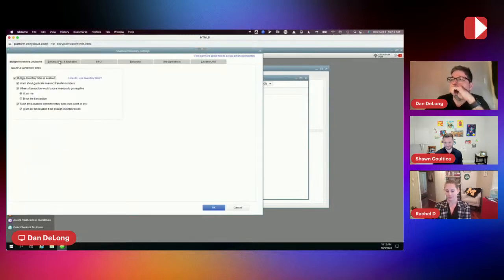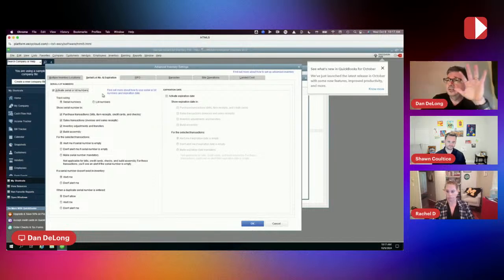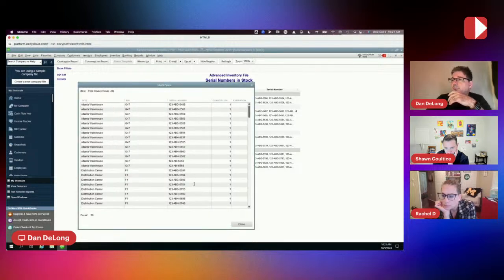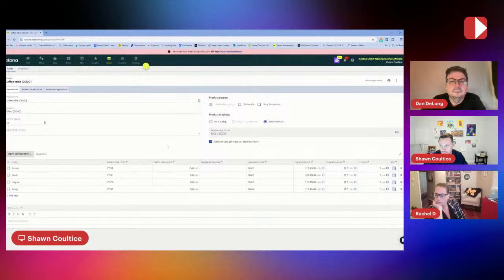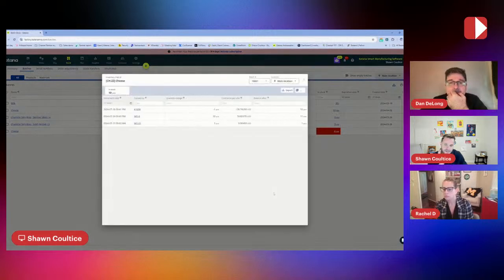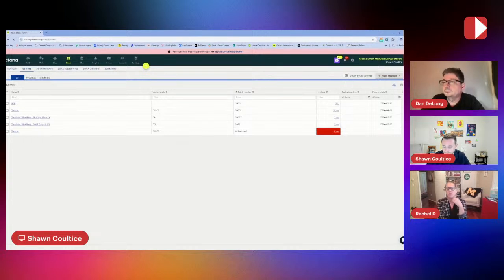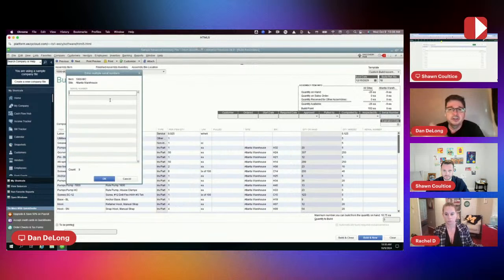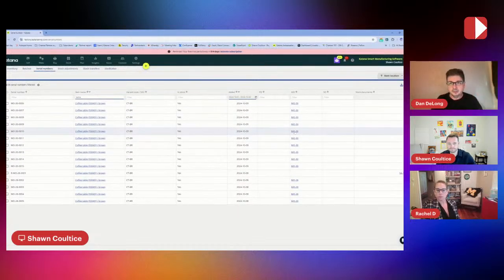Feature Comparison - QB Enterprise with Katana - Lot#/Serial# Tracking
New Series - Rachel and Dan will be joined by Shawn Coultice from Katana to discuss some side by side feature comparisons with QB Enterprise and Katana's Cloud-based Inventory Solution. For people considering the switch to QB Online with an Inventory Management Add-on, this series will be helpful to determine what features and workflows will work in a cloud based solution, and which workflows might be better suited for a could based solution.